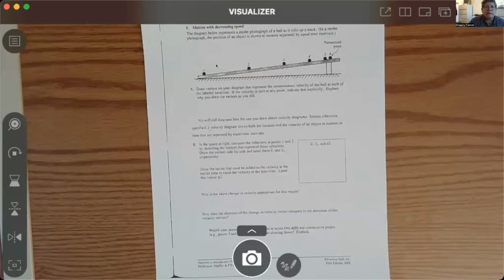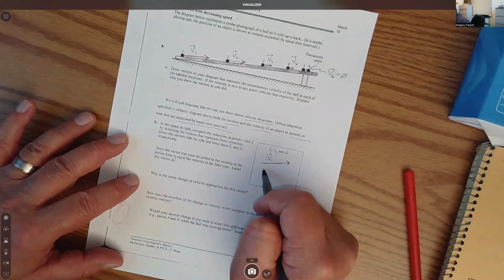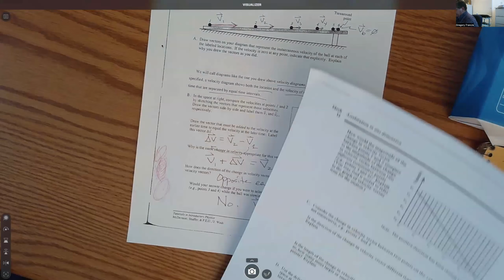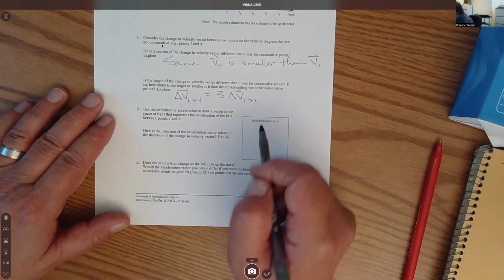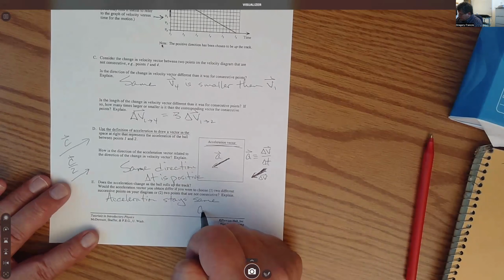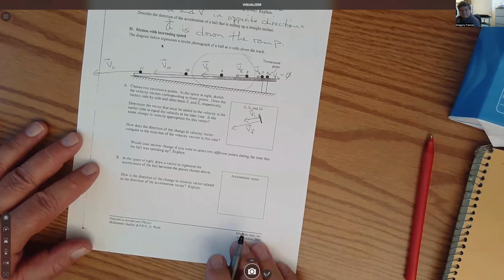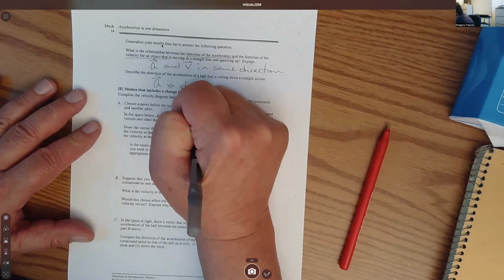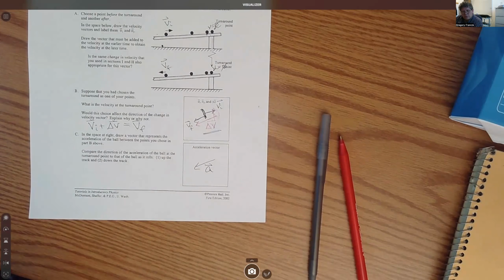Tutorial 1 One-dimensional Acceleration.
Let's get started with our study of kinematics.